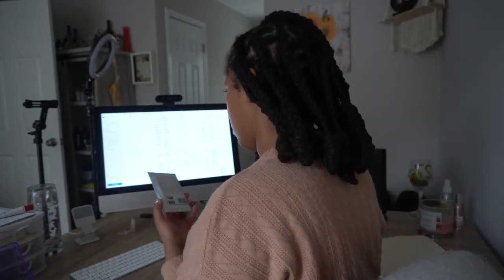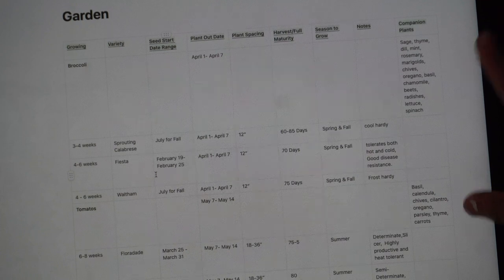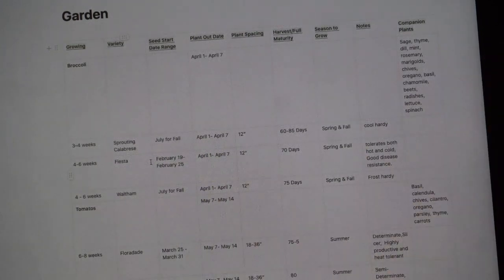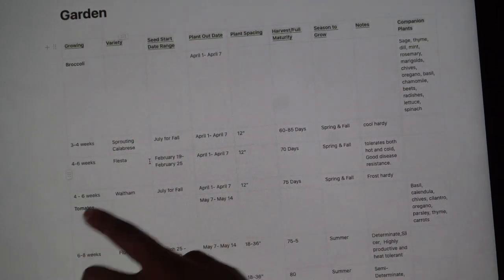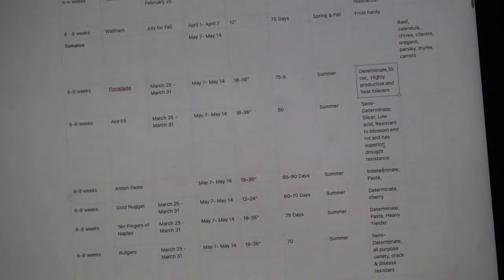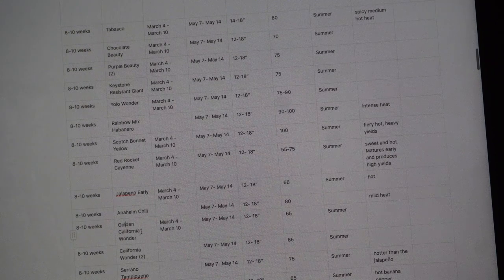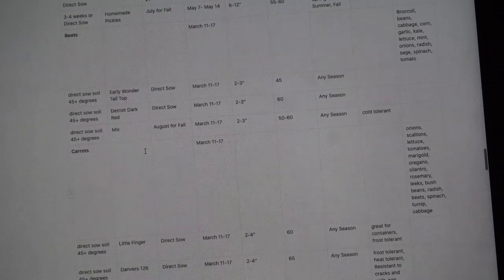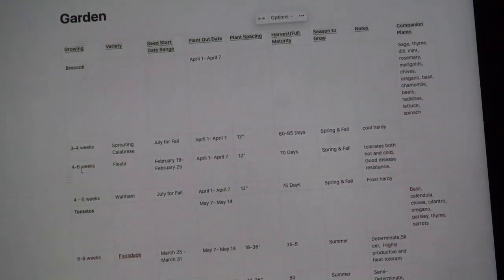How to Organize & Plan your Garden | Easy Garden Planning System | Less Overwhelming Gardening Plans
Join me today as I as share with you how I plan my garden. I share my garden organization system with you.

Like/thumbs up this video :)